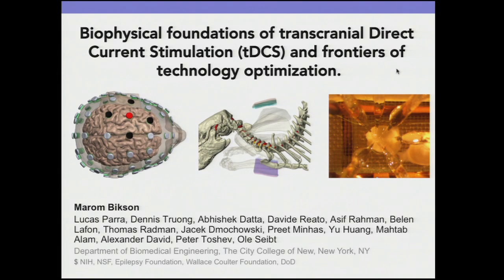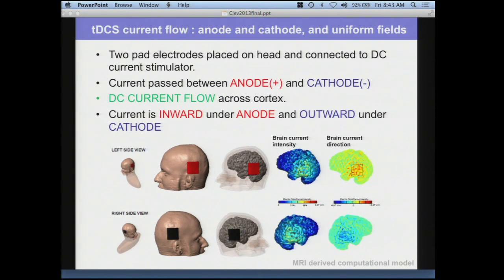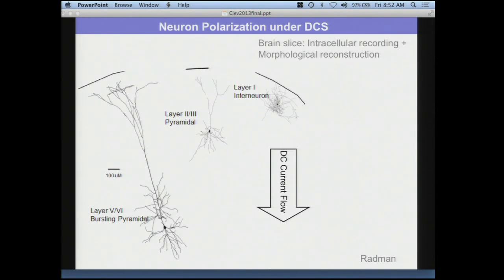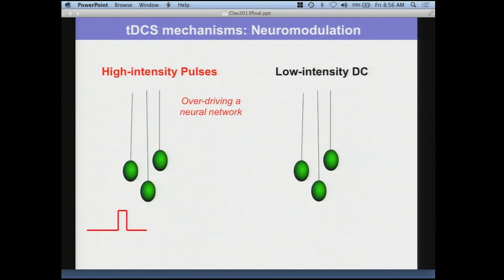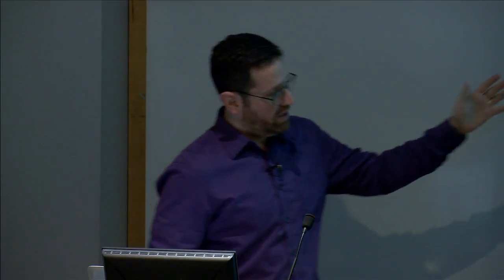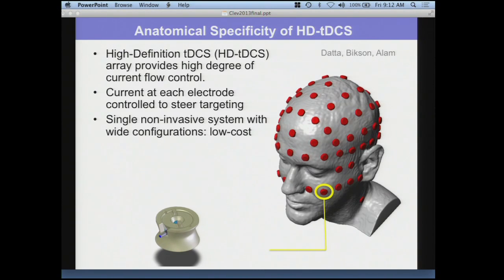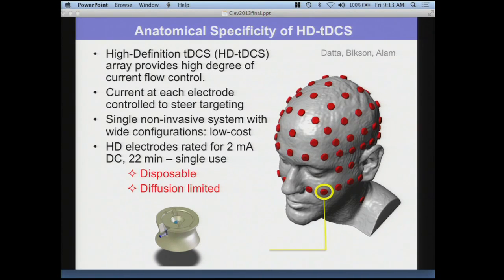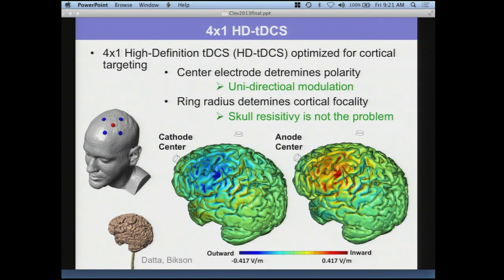Neural Prosthesis Seminar 12-6-2013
Maron Bikson, PhD
Presented by: Cleveland FES Center and CWRU Department of Neurosciences